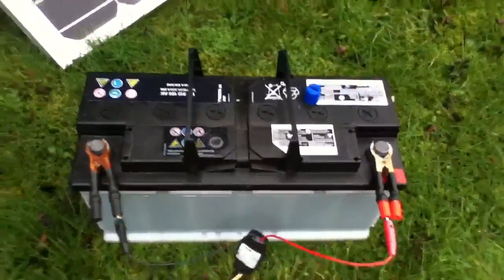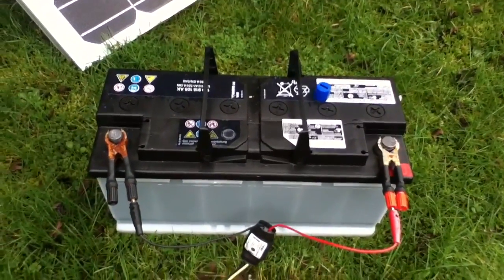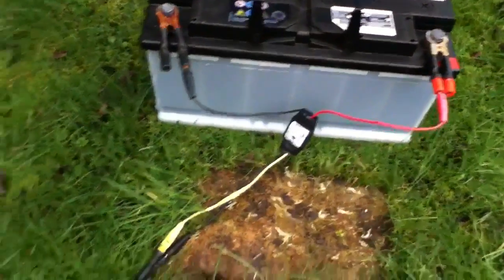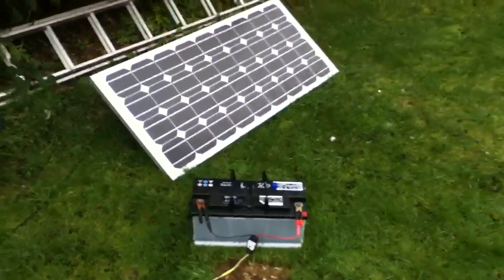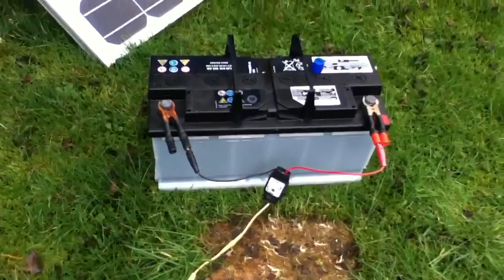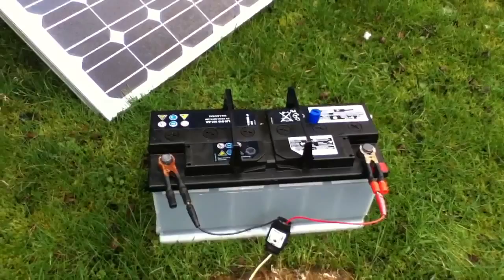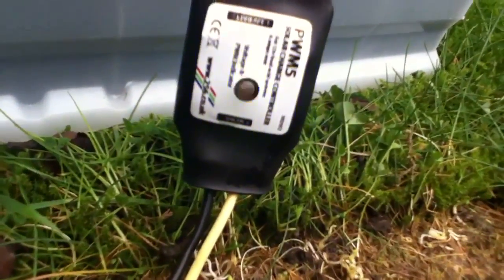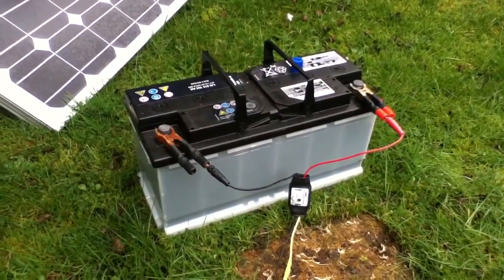110Ah Car Battery connected to 80W Solar Panel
A friend gave me this massive 110Ah car battery which I've connected to an 80W solar panel using a PWM5 solar charge controller (256.co.uk)